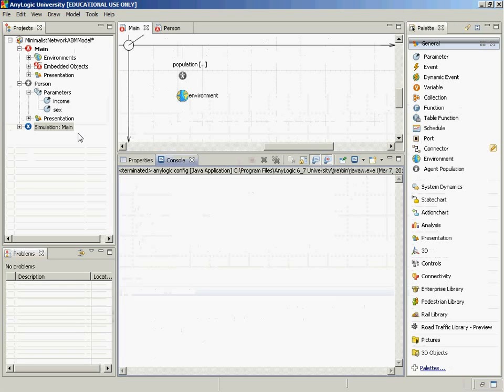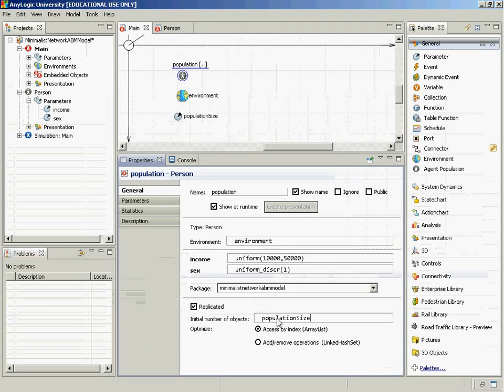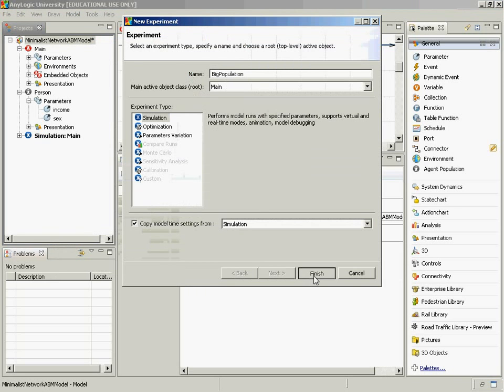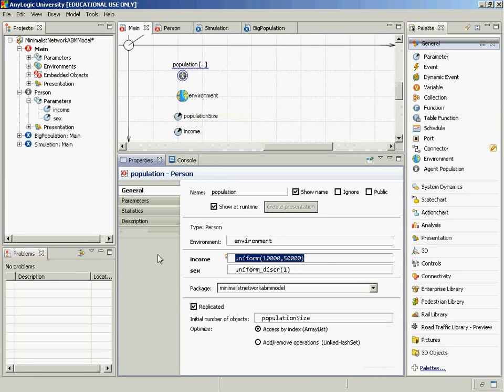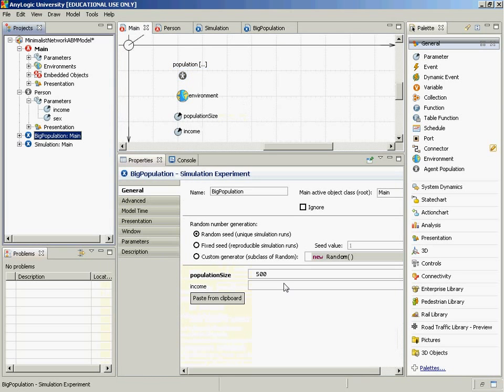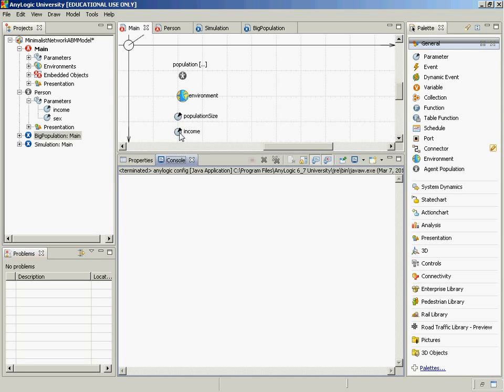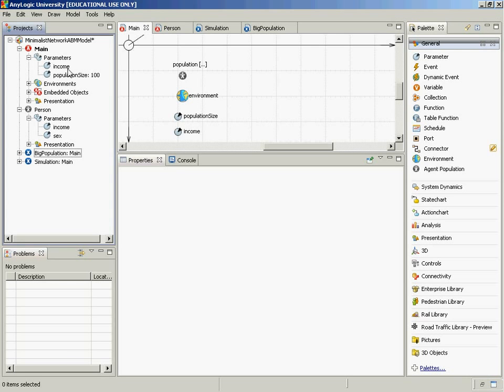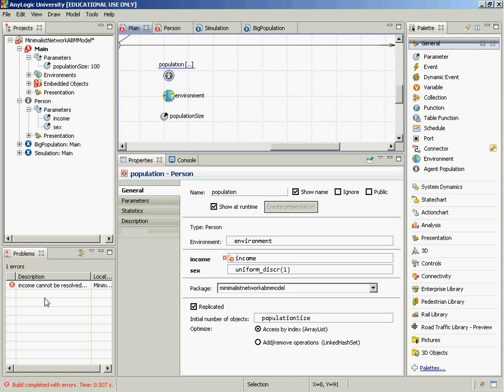Agent Properties, Parameters & Heterogeneity Nugget 9showing adding parameter into an exist model's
Original Video Title:Agent Properties, Parameters & Heterogeneity Nugget 9showing adding parameter into an exist model's